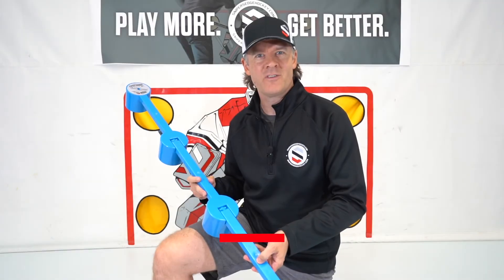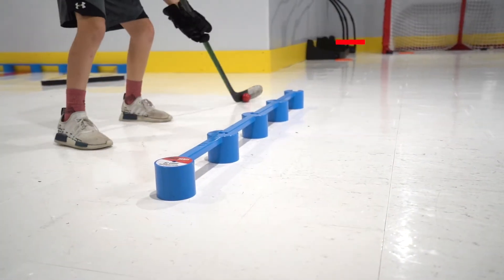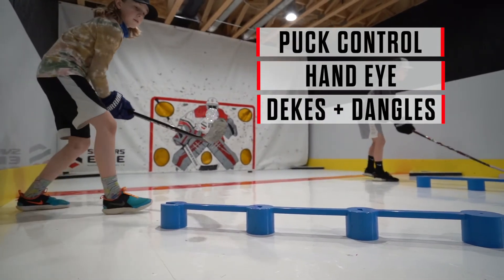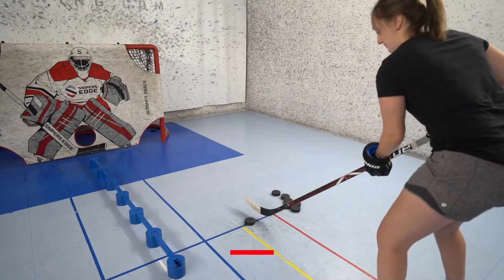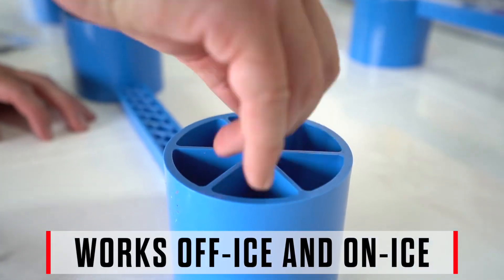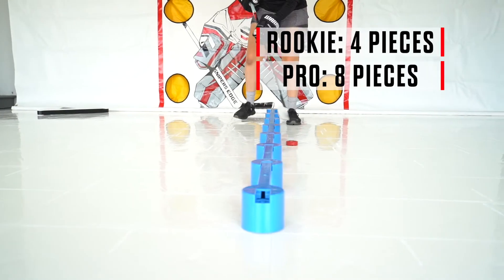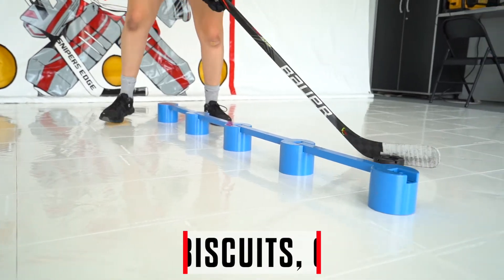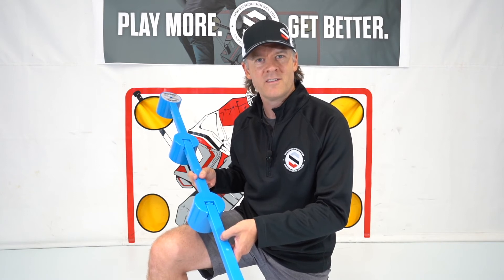SweetHands Product Spotlight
Everything you need to know about the Snipers Edge Sweethands.

Do you want to be a better stick handler? The SweetHands by Sniper's Edge is there to challenge you to be a better player. It forces you to have great form and emphasize your hand movements. Improve your hands and dangles with this versatile and lightweight tool. It is customizable with multiple locking mechanisms, so it can be in different rows, or attached for one long row. The SweetHands is to help you be as creative as you can imagine.